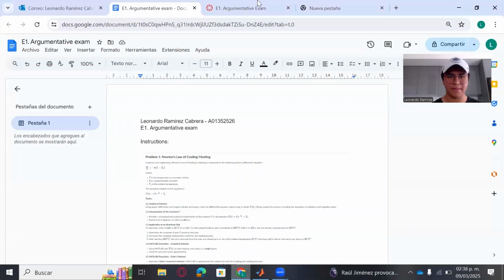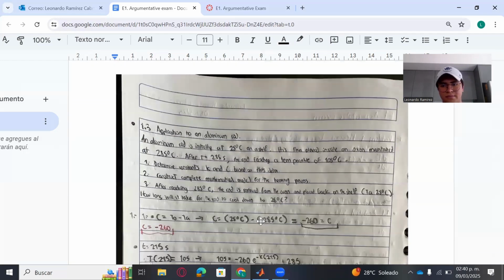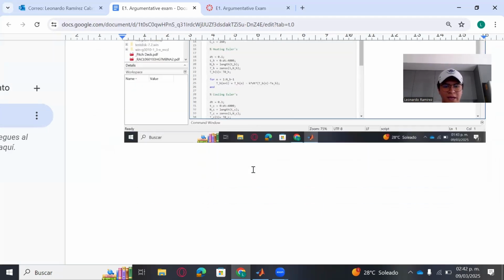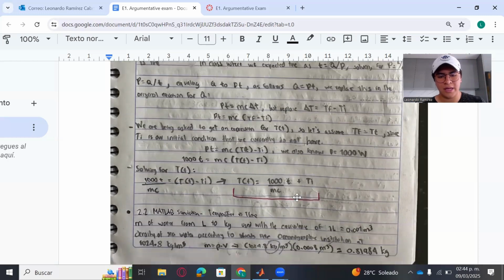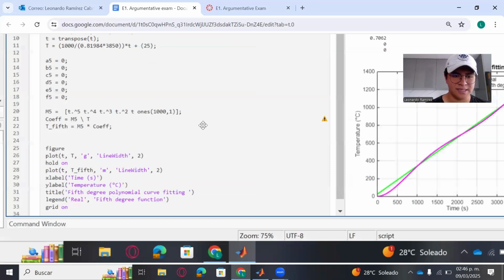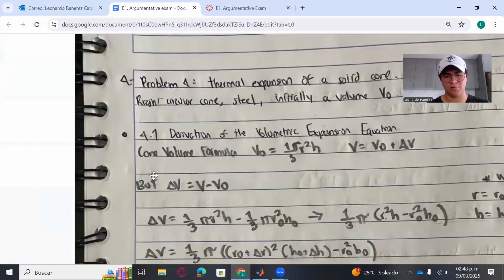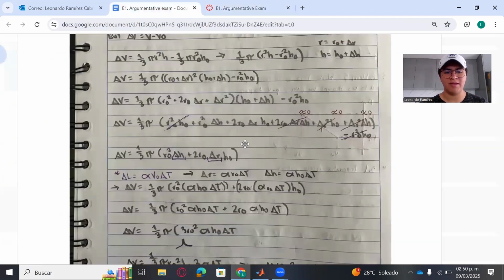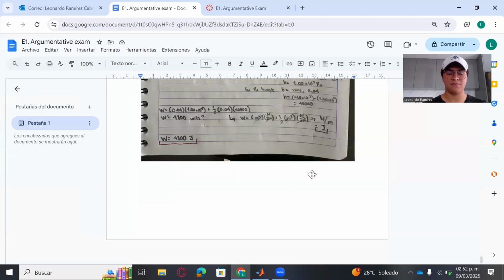E1. Argumentative exam